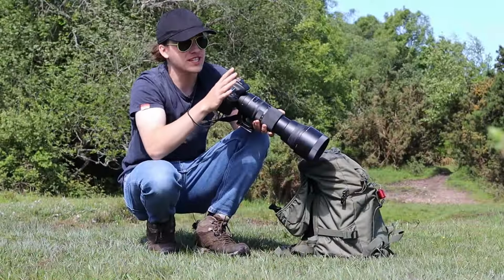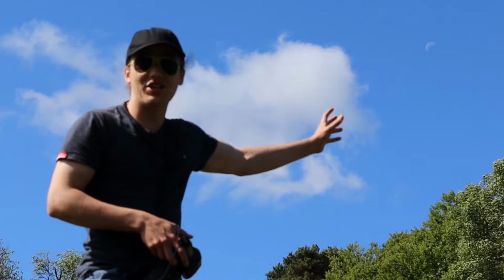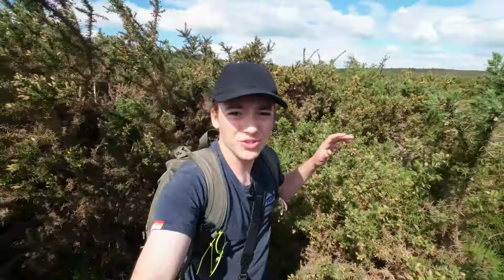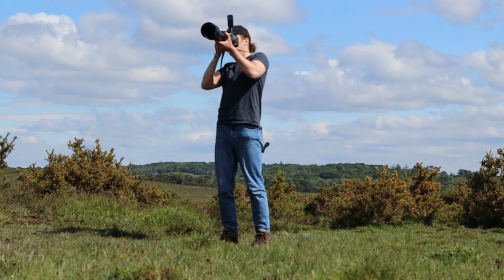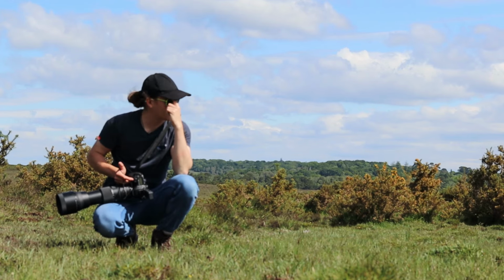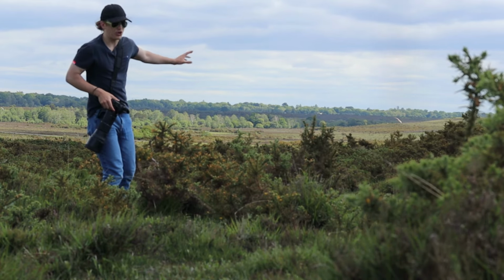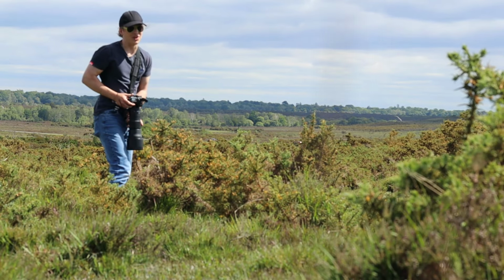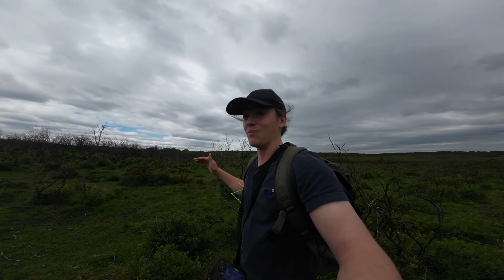You Won't Believe What We Found!!! Wildlife photography with the Sigma 150-600mm C Lens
Sigma 150-600mm C

We go into the New Forest to see what animals we could photograph on a sunny morning with the Sigma 150-600mm contemporary lens. We found many cool animals such as the Dartford Warbler, Red Kites and Hares!

My Gear :
Canon 250D
Sigma 150-600mm C
Canon 75-300mm Lens
Canon 50mm f/1.8
Canon 24mm f/2.8
Sigma 105mm f/2.8
DJI Action 2
K&F Tripod
Neweer Heavy Duty Gimbal
Boya BY-M1 Lav Mic